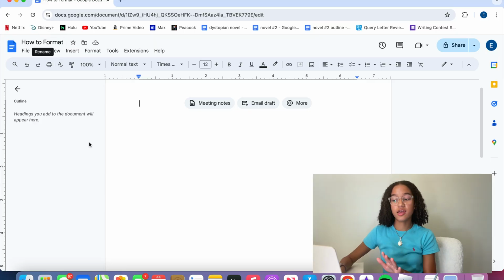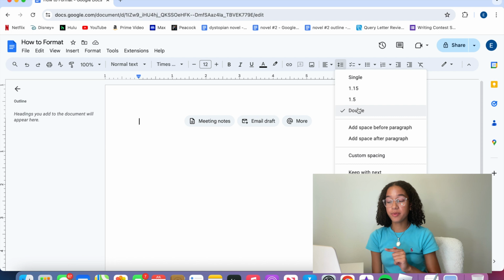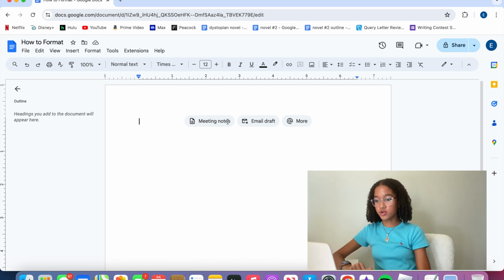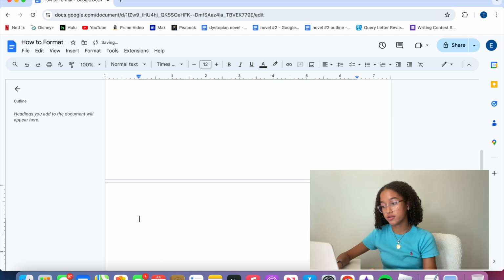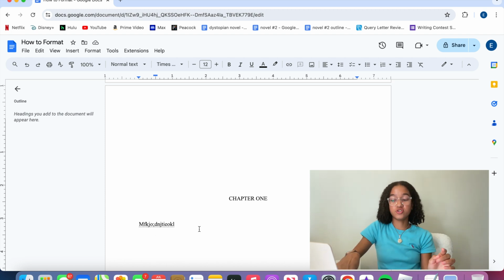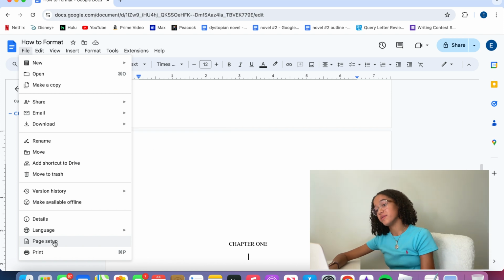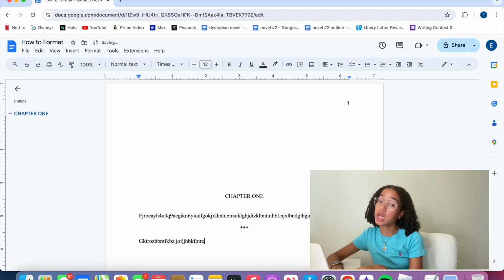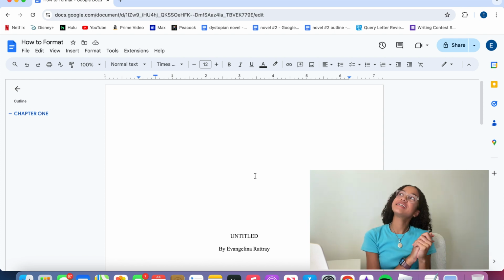how to write a novel in google docs (formatting, traditional publishing, industry standard)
in this video, i’m showing you how to format a novel in google docs using the industry standard. as well as how to organize your chapters, add scene breaks, and reveal truths about querying literary agents.

*sorry about the audio quality lol, i didnt have my microphone with me 😭*

FAQ:
what app do you use to write?
- google docs!
how old are you?
- 15!
- i am an incoming sophomore (grade 10 / year 11)
what is your goal as an author?
- to bring more accurate and diverse black representation into the media
what app do i use to edit?
- imovie!

equipment:
- iphone 12 (filming)
- microphone (not used in this video)
- macbook air 2020 (editing/writing)